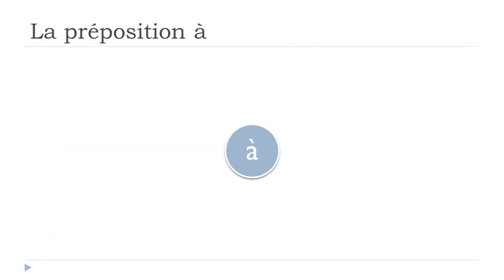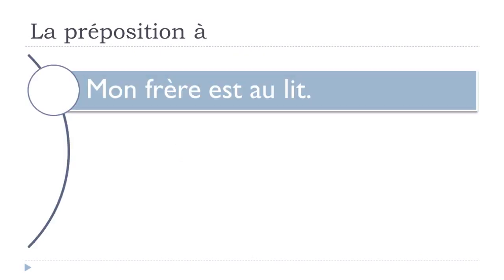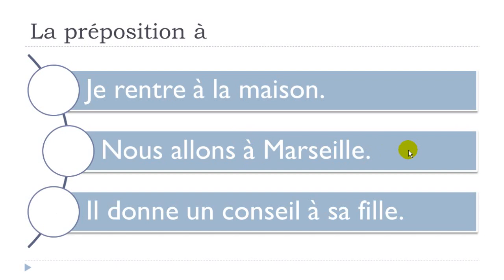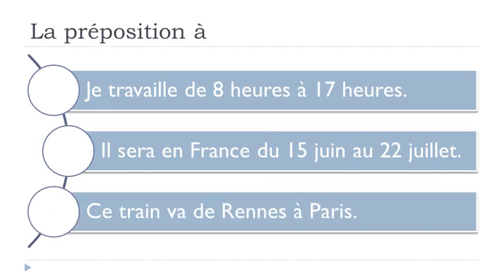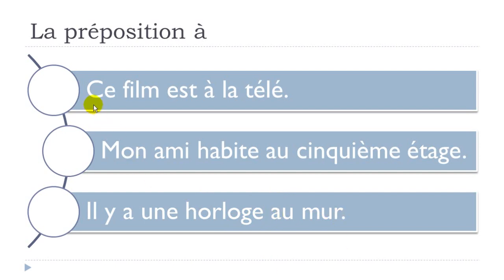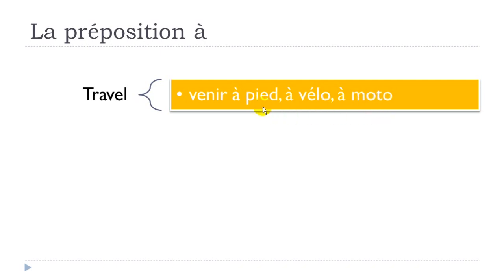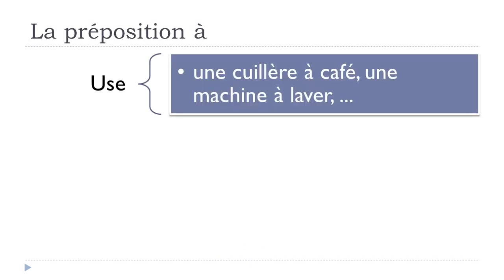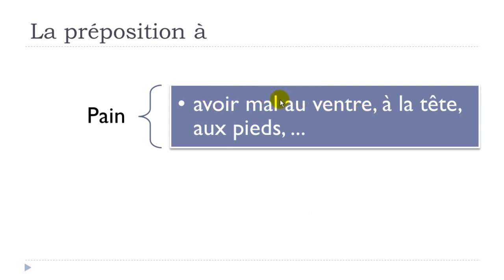Learn French in 5 days I Learn French Grammar I La préposition à